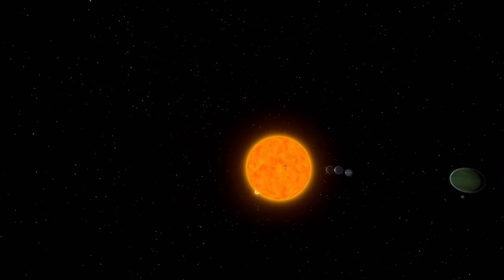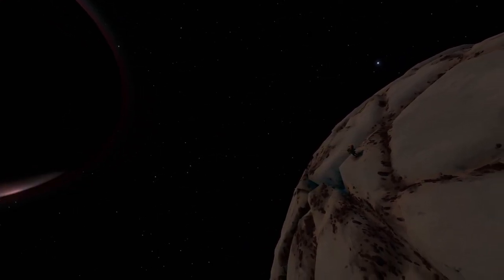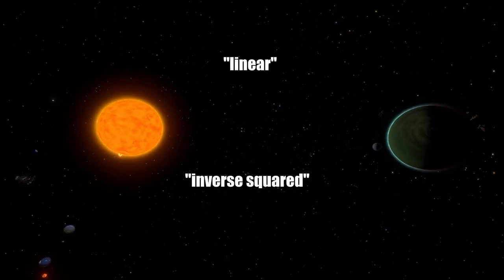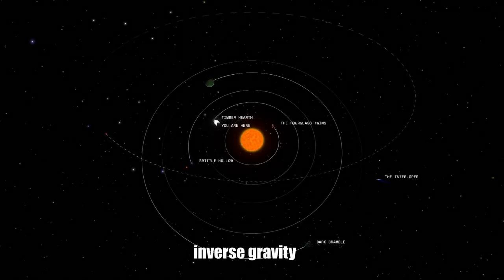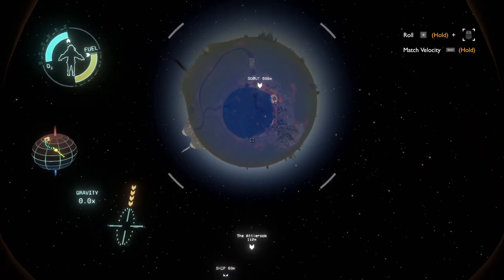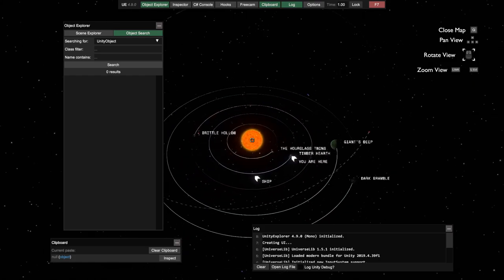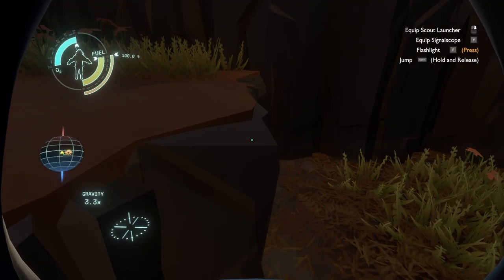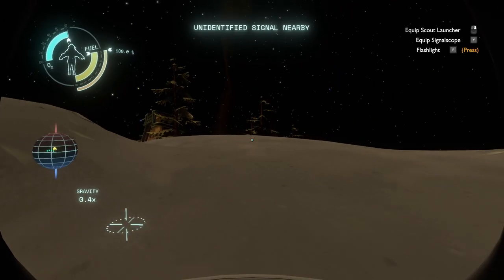What's up with Physics in Outer Wilds?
Amazingly this Outer Wilds video does not have spoilers. Who would have thought.

Boy I sure do love physics. They really made gravity be 1/r instead of 1/r^2 this game is literally unplayable now do NOT play outer wilds the physics is INACCURATE and that is something that MATTERS to ME right NOW.

I used some mods making this so here's the mods get them on outer wilds mods dot com.

Freecam by nebula and me
New Horizons by me and a million other people (to demonstrate the elliptical orbit thing)
Cheat and debug menu by glitchewski
N Body Chaos by TacoTechnica

I'm too lazy to release the mod that changes gravity idk bully me in the comments and maybe I'll do it if anyone wants it.